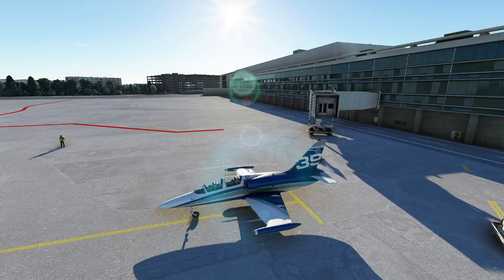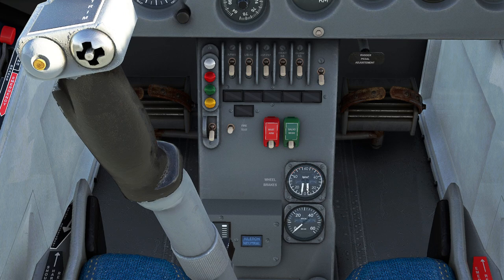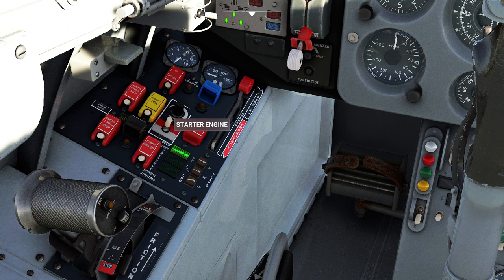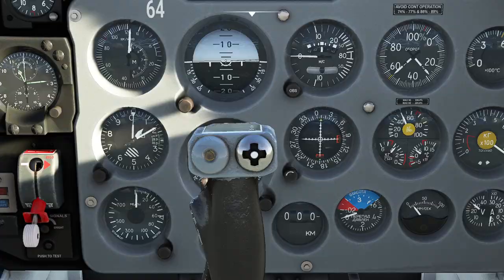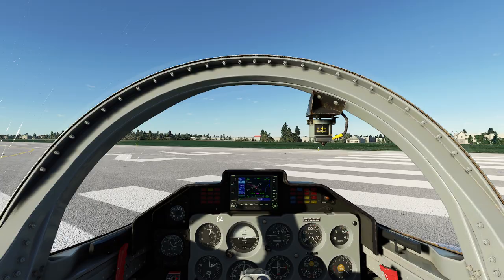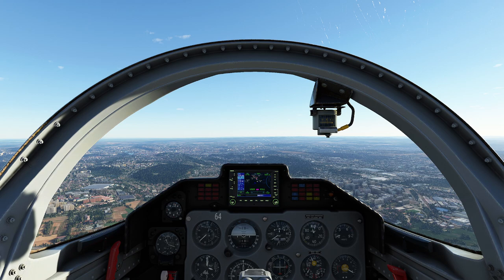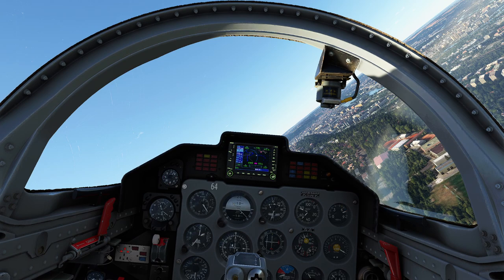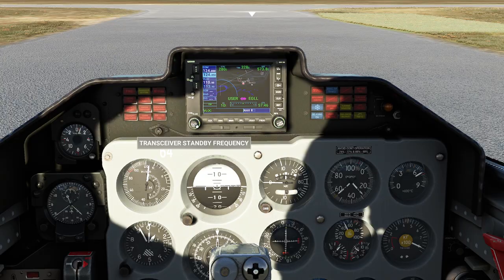MSFS - Flying the L-39 Albatross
In this video, we go over the basics of starting, flying and landing the L-39 in MSFS.